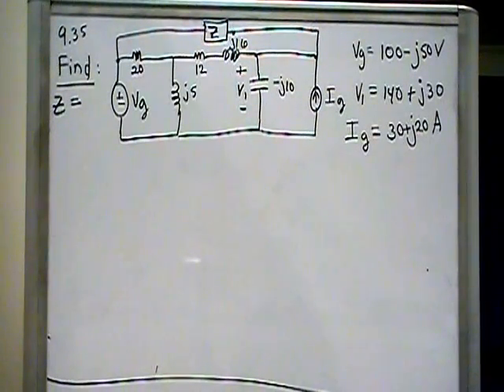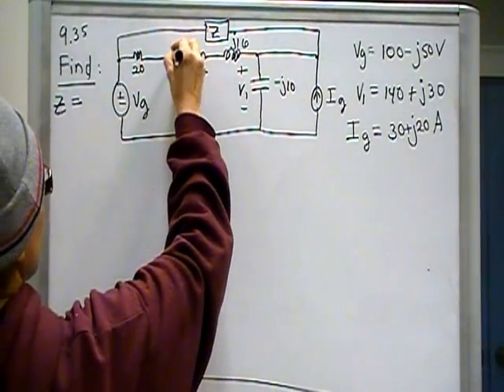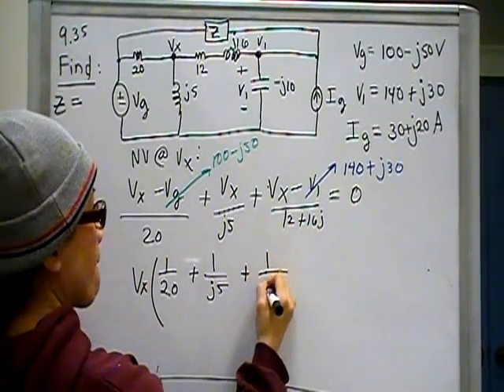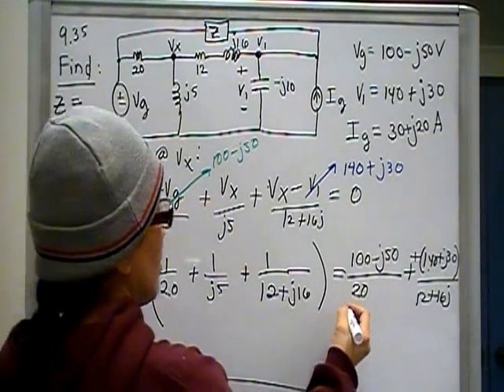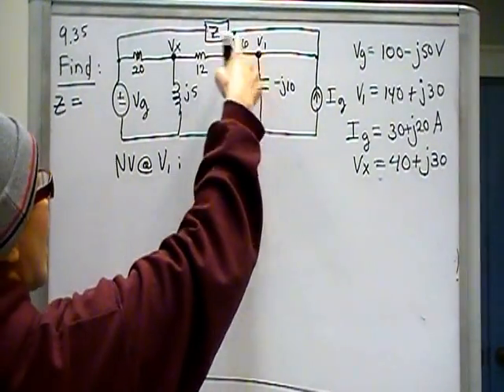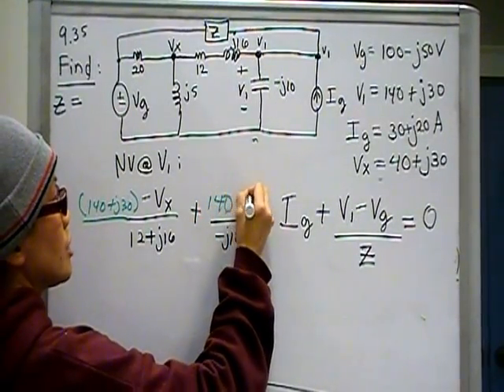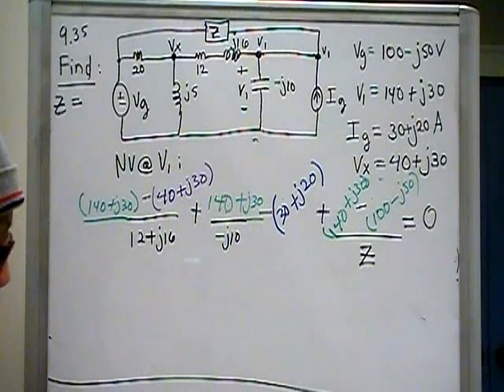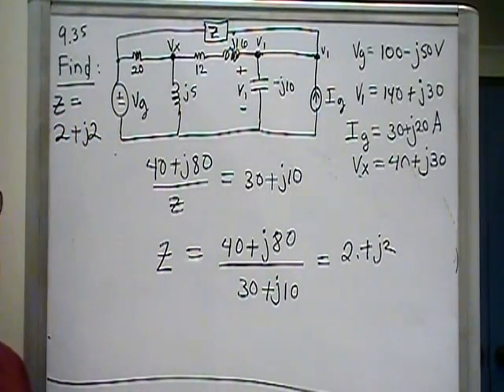Kirchoffs Laws in the Frequency Domain P9.32 Nilsson Riedel Electric Circuits 9E Solution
Did I help you today? Cool! Please share this video and like this fb My vision is to build a community of engineers who mentor future engineers but i cant build it unless you help them find us. thanks! xoxo thuy
nilsson riedel
nilsson solutions
nilsson solution